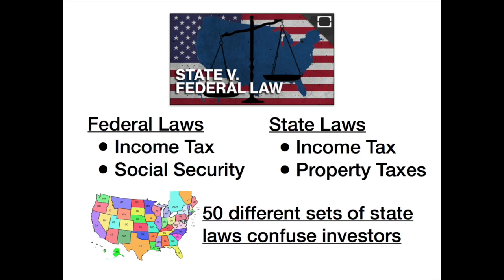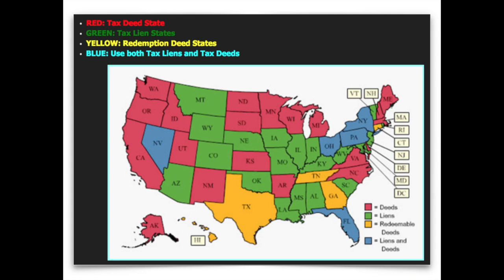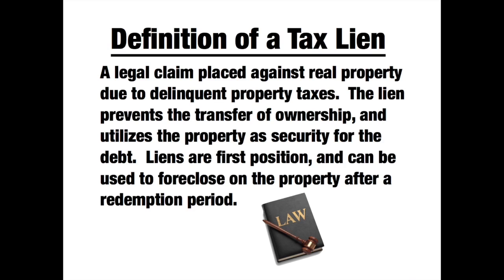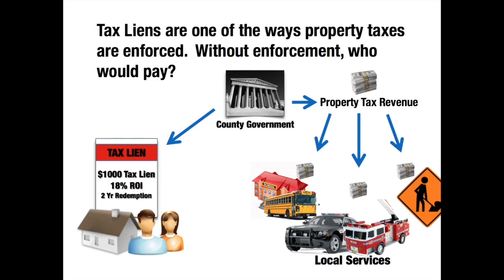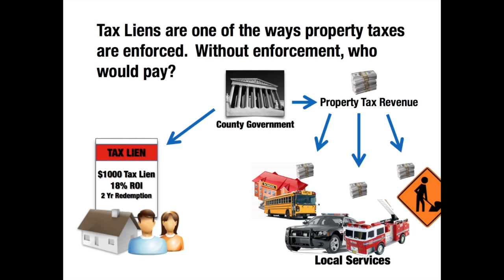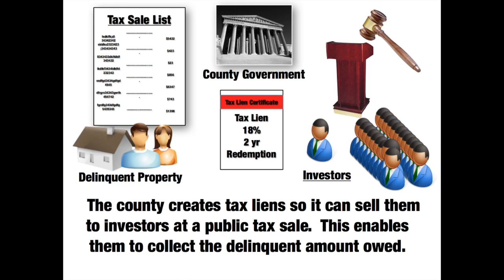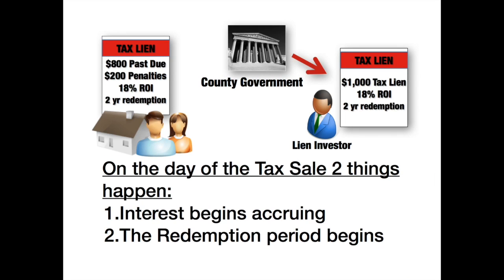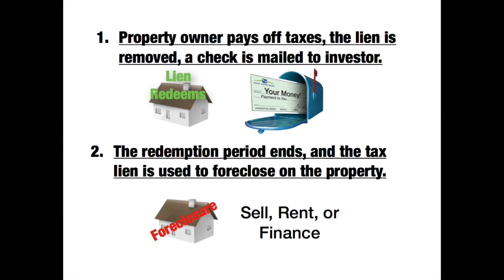Tax Lien Certificates: Quick Start Training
Topic: In this video of our Tax Sale Fundamentals Series we introduce the 3 Property Tax Enforcement systems in use today.  This short video is about Tax Lien basics, how they work, and what benefits they offer.  We discuss the purpose of Tax Liens, and the two potential outcomes after you've invested in a lien.  Join us as we simplify the investment so anyone can understand.  We also answer questions about why Tax Liens are such a secure investment, and the types of returns an investor can expect to see.